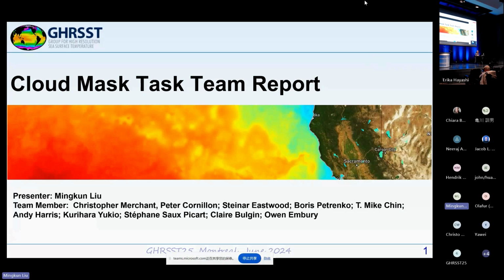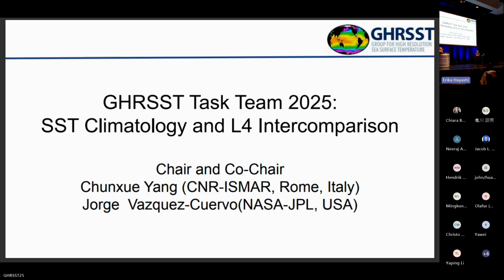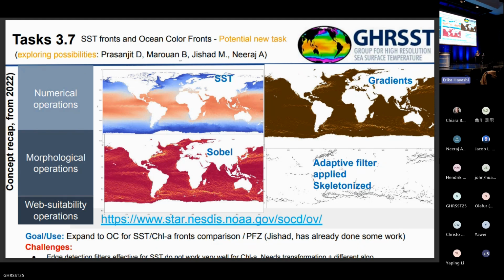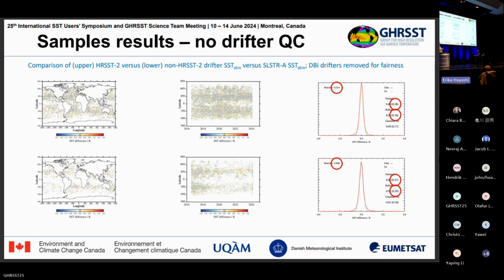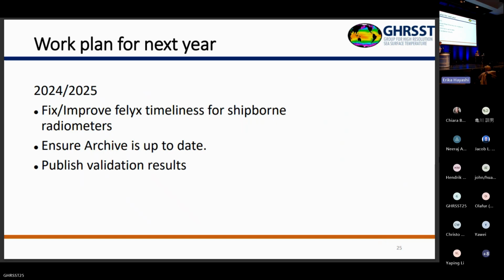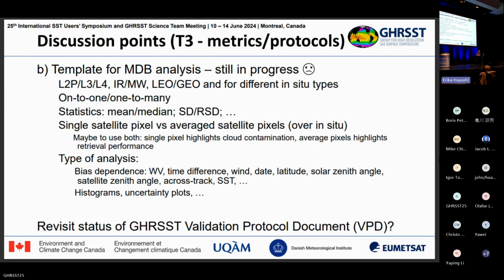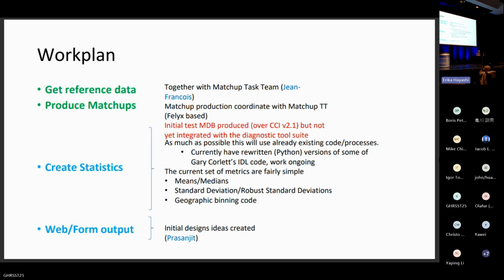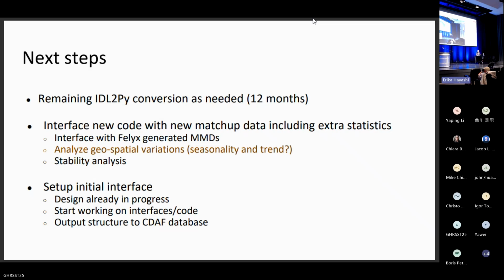Task Teams Reports and discussion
Speakers:
TT1Cloud Masking (CMT2), Mingkun Liu (Ocean University of China)
TT2 Climatology and L4 Inter-Comparison (IC), Chunxue Yang, Jorge Vazquez (CNR-ISMAR, NASA JPL)
TT3 HRSST Drifters for Satellite SST Validation, Gary Corlett (EUMETSAT)
TT4 Shipborne Radiometry, Werenfrid Wimmer  (University of Southampton)
TT5 Matchup Database Standards, JF Piolle, Igor Tomažić (Ifremer, EUMETSAT)
TT6 Climate Data Assessment Framework, Jon Mittaz (University of Reading)
Q&A Discussion